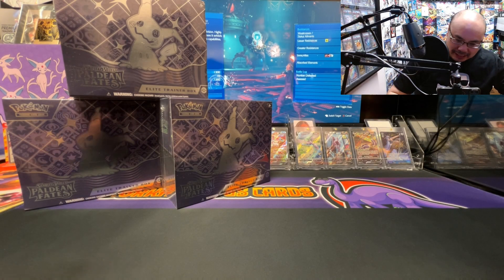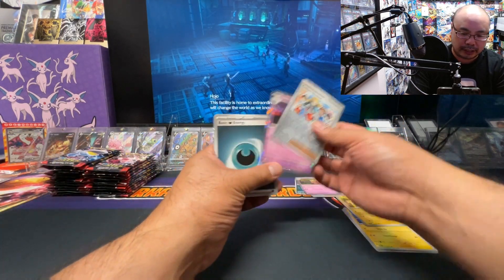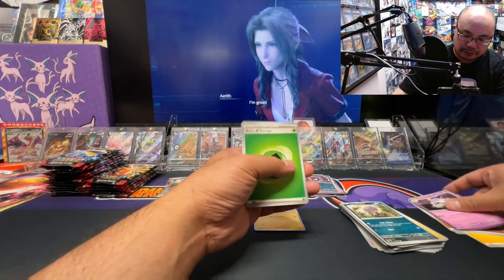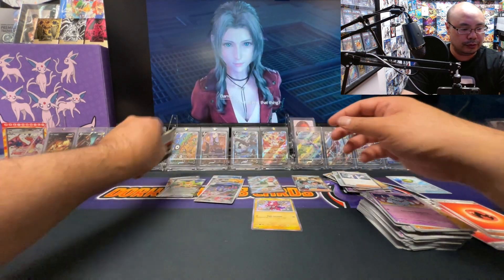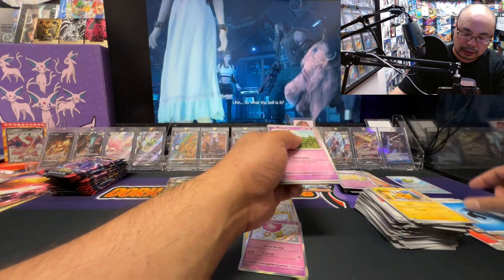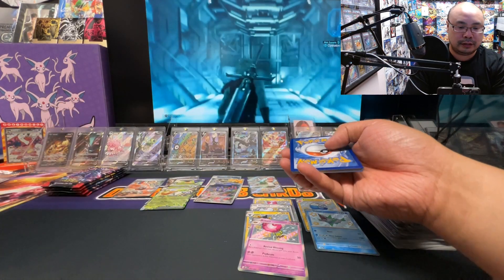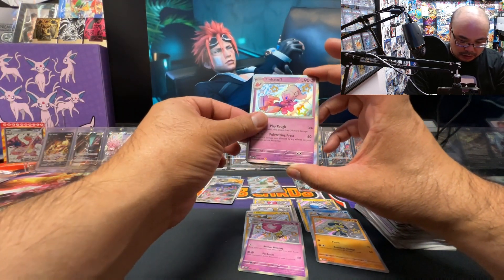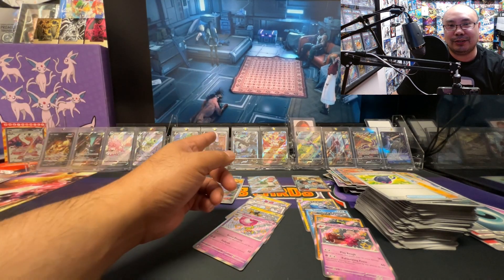All these baby shinnys but PIDGEY?????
I just want the damn thing already!

We now carry sports cards in store now! If you're in the area come and check out our selection of sports!!!

Visit 88 Cardhouse by checking out our website!

Video game music. Heck yea?  @gamechops   Check them out!

▾ About The Label ▾
GameChops is a record label dedicated to video game music. Remixes, cover songs, and remakes of the best video game music out there. Founded by Dj CUTMAN in 2012, GameChops was one of the first record labels to license and publish video game music on platforms like iTunes and Spotify. We work with artists all around the world to promote the art of video game music.

▾ Use Policy ▾
This stream is safe to use as background music for live streams.
Please link back or shout-out GameChops!